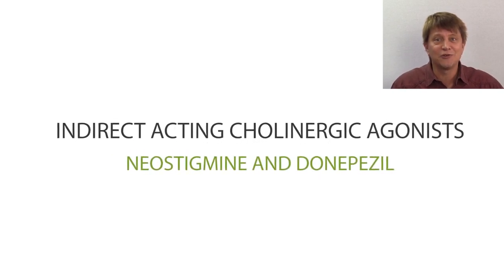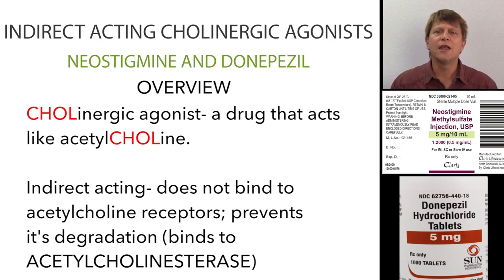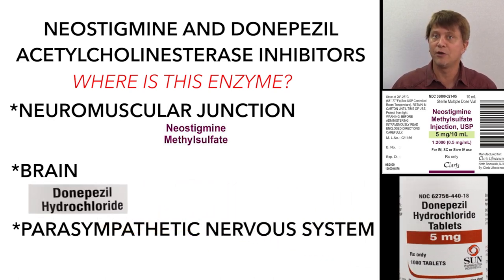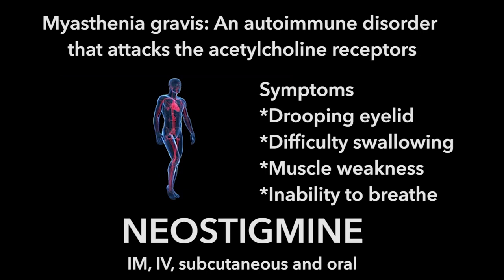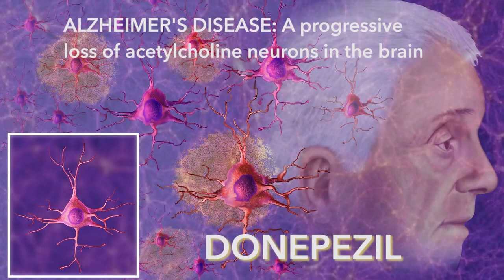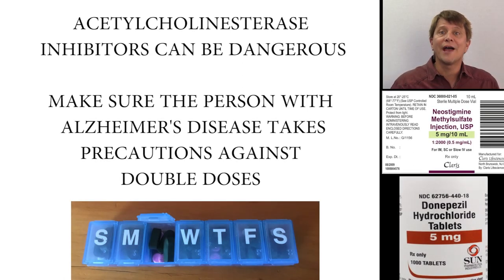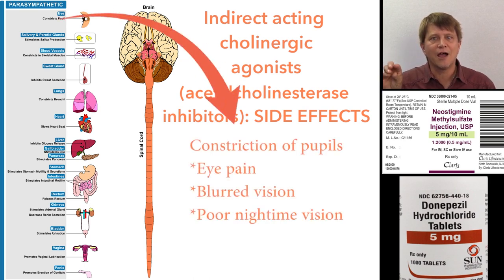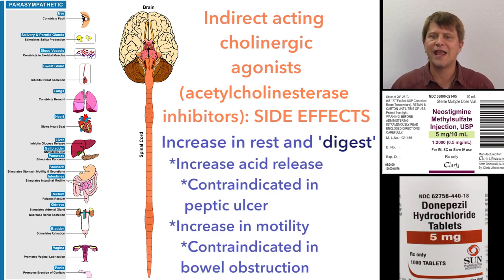Neostigmine and Donepezil: Indirect acting cholinergic agents